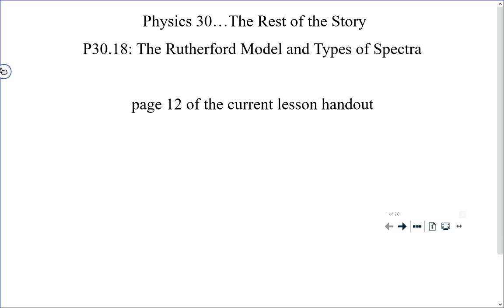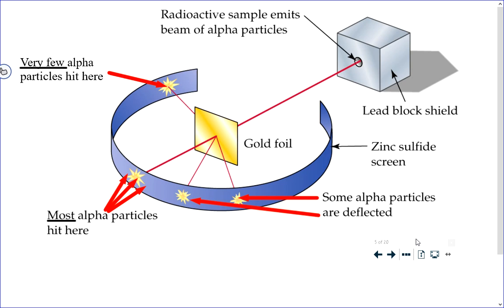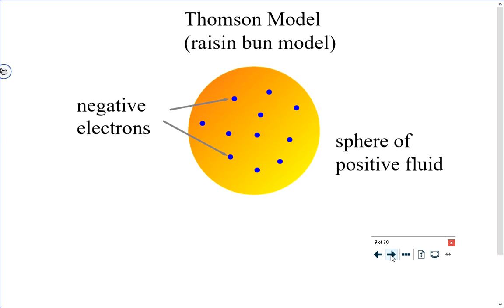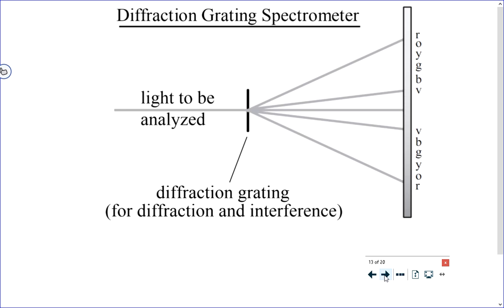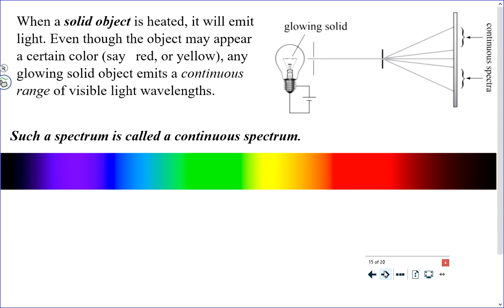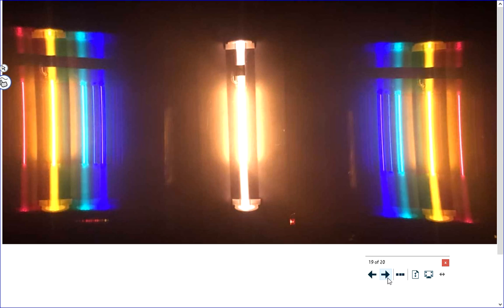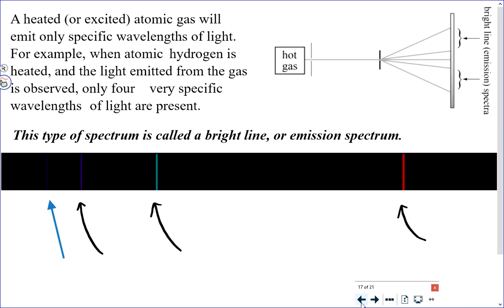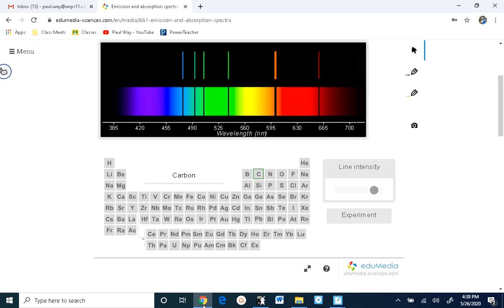Physics 30: The Rest of the Story (P30.18 - Rutherford Model of the Atom and Types of Spectra)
In this short presentation I go over the alpha scattering experiment that led Rutherford to modify the Thomson model of the atom. I also explain how spectra are observed, and the three different types of spectra are discussed.